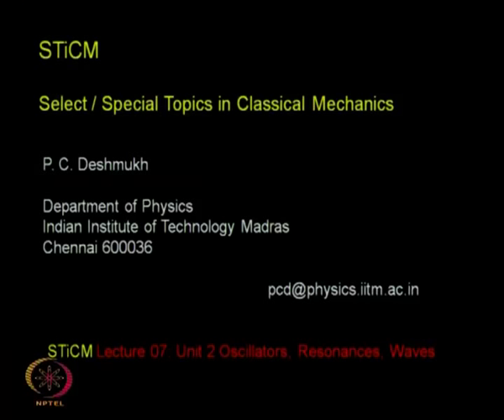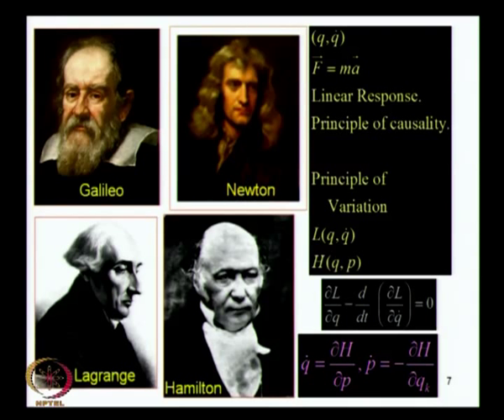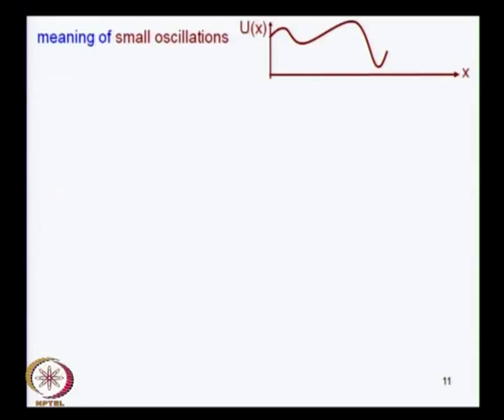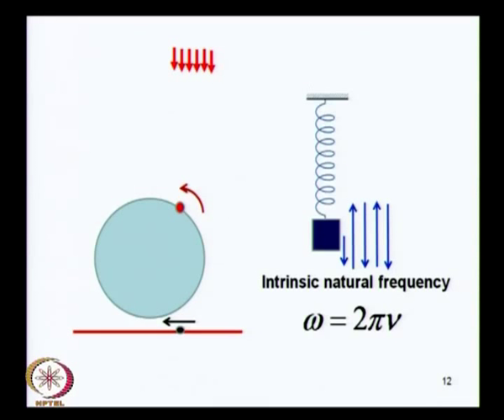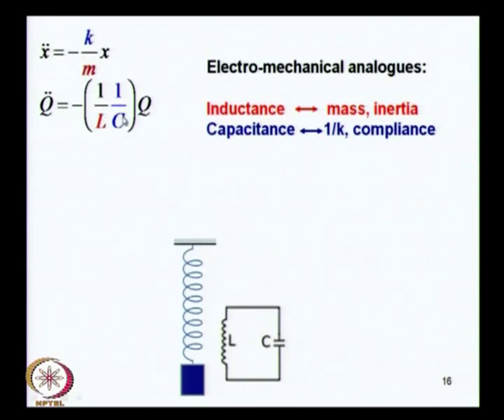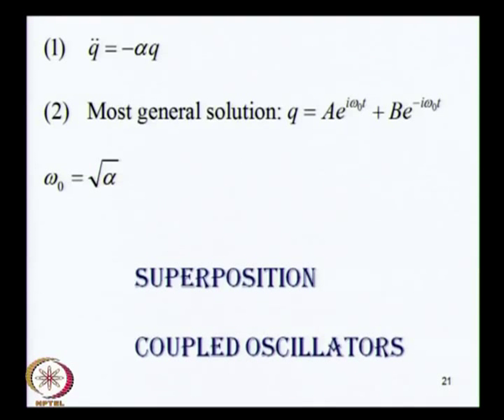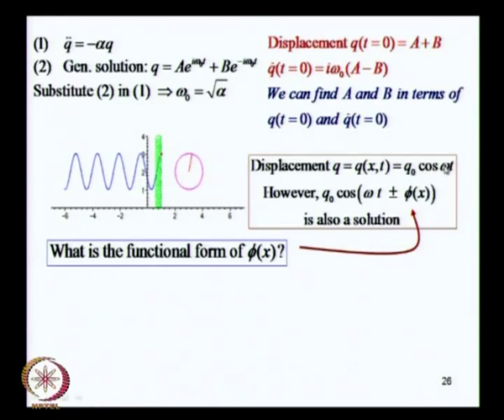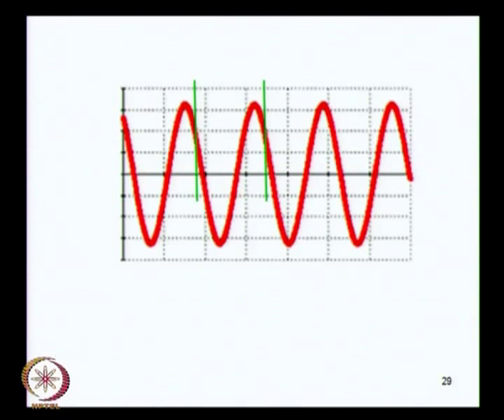Mod-02 Lec-07 Oscillators, Resonances, Waves(i)